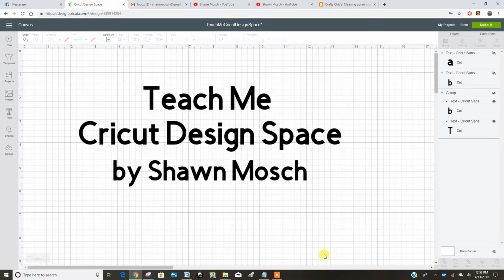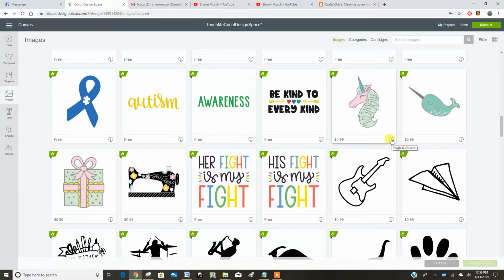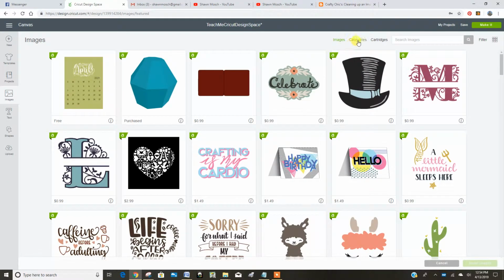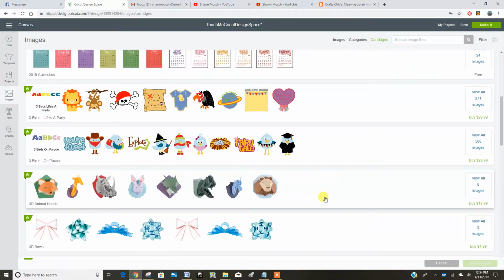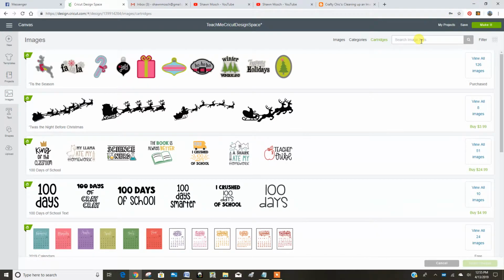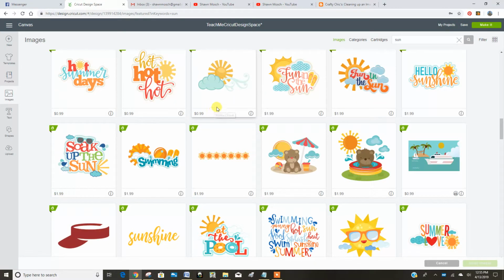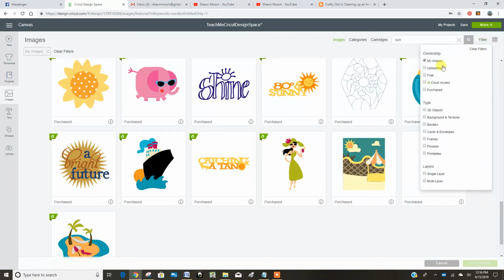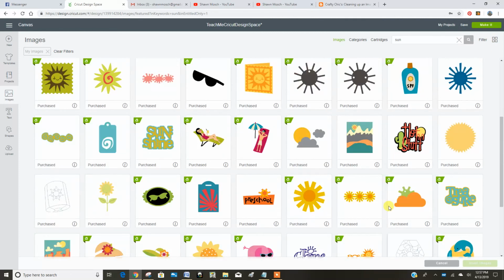Teach Me Cricut Design Space - Images - Before March 2020 update - See new link in Description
UPDATE:  As of March 2020 Cricut has changed the search and filter feature for images.  Please go to my new video about this topic.

This video will show you how to search for images and all of the different categories and filters that go along with searching for images.